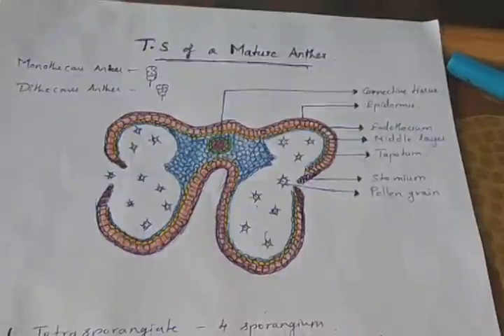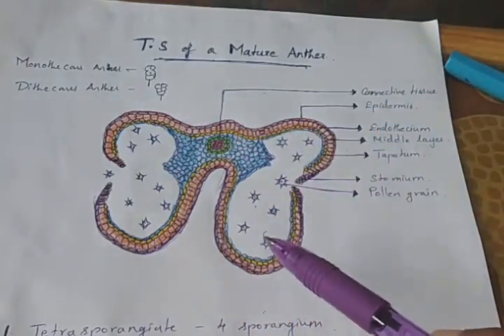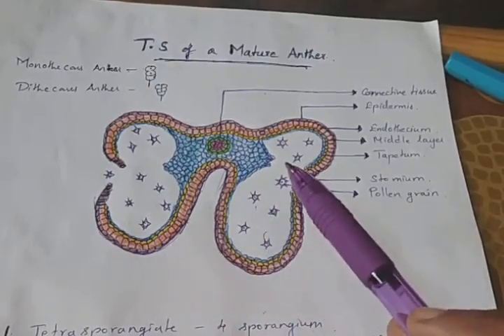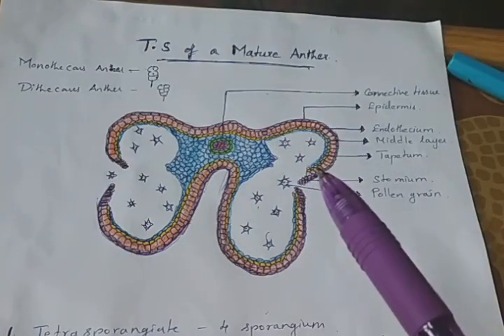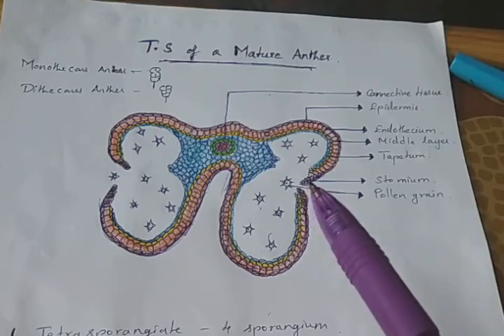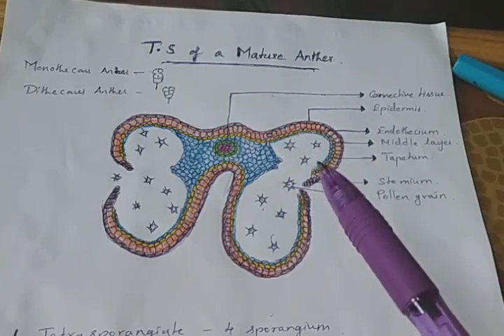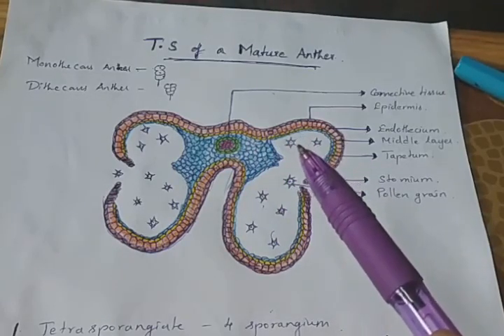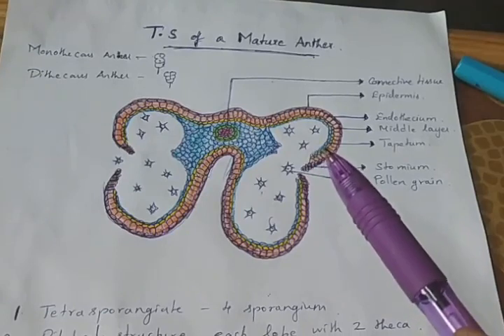T.S of anther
Structure of a mature anther in simple words!